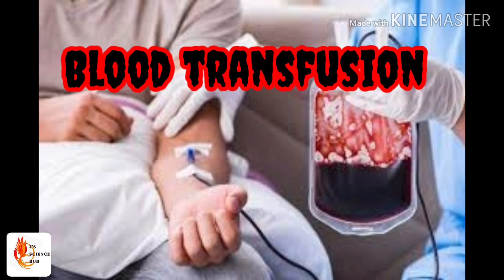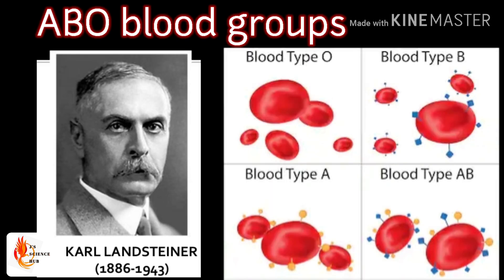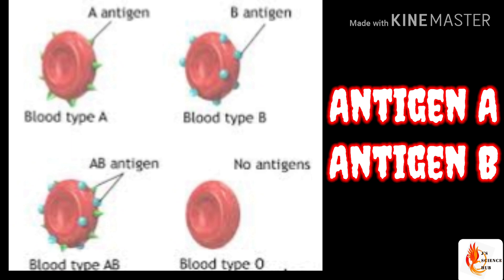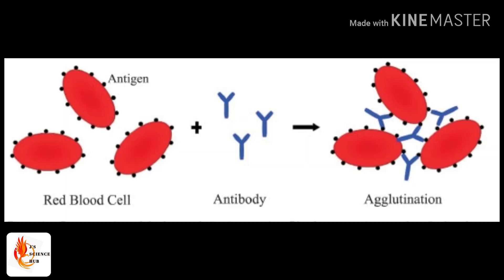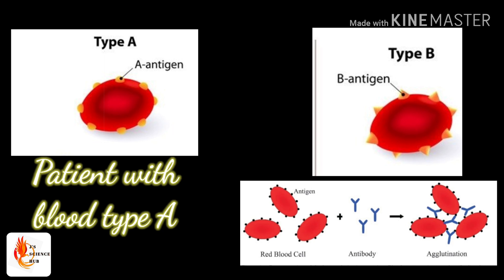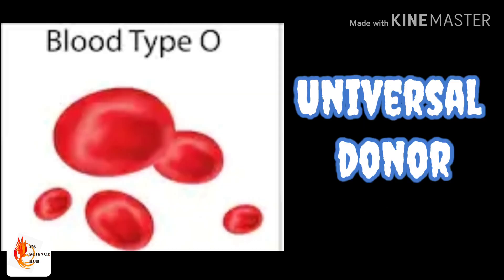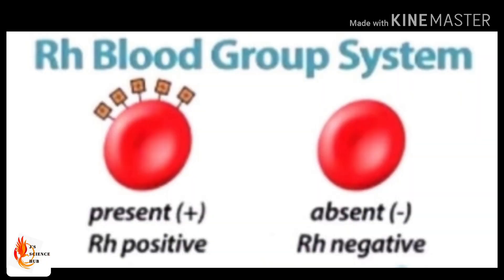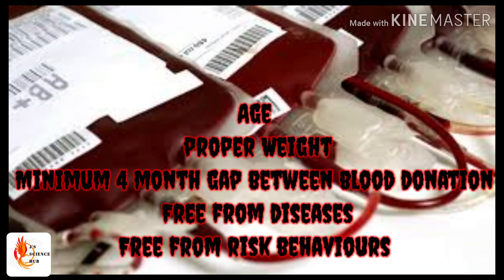Blood transfusion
The transfer of blood from one individual to another is known as blood transfusion.

The person who donates blood is called the donor.
The person who receives blood is called the recipient.

For transfusion to take place compatibility of the blood group and the Rhesus factor between donor and recipient is compulsory.

Blood group - A, B, AB, O

AB- Universal recipient
O - Universal donor